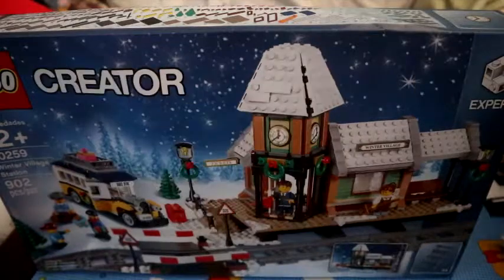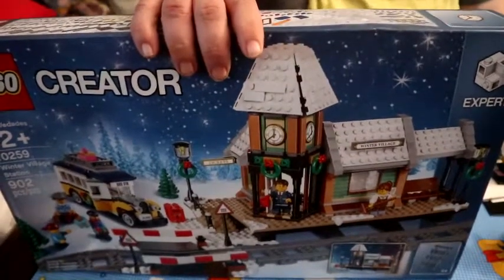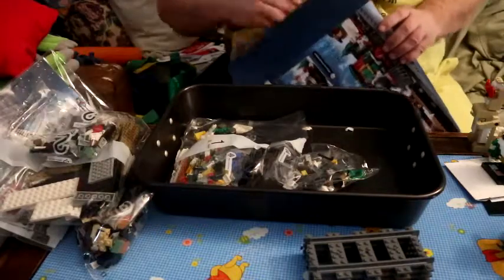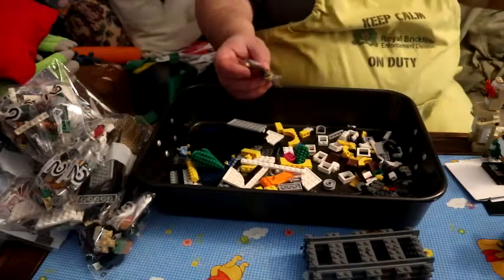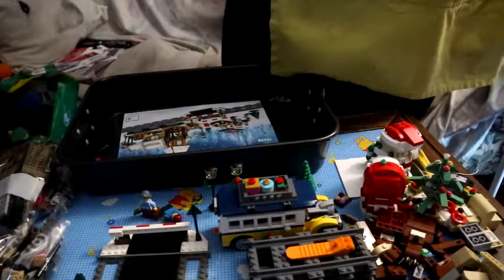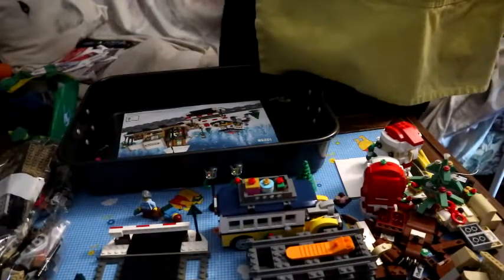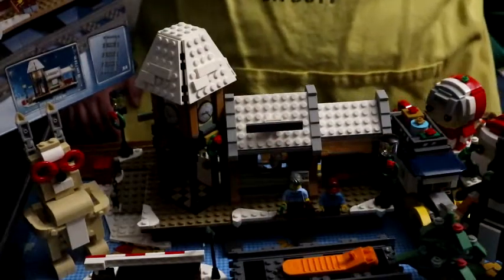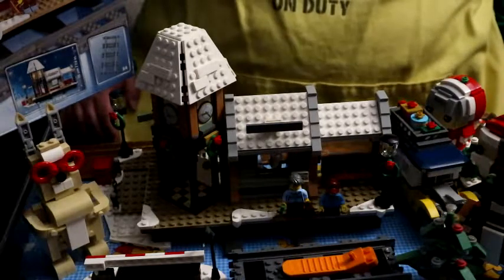BBTV Episode 41 Unboxing and Reviewing the 10259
Brick Bunnies TV Episode 41 unboxing the 10259